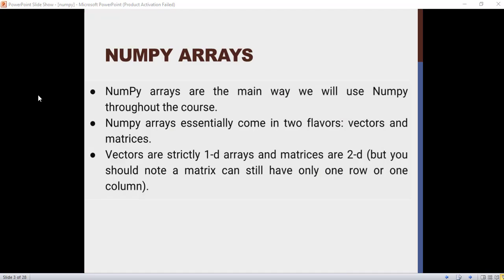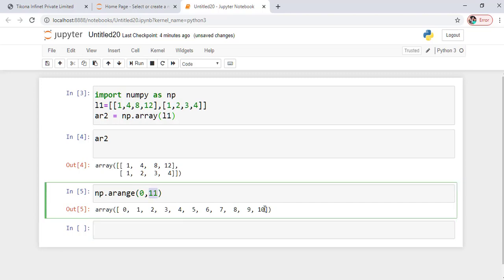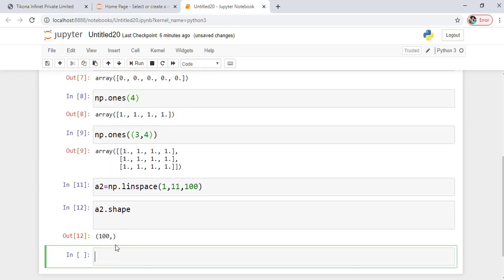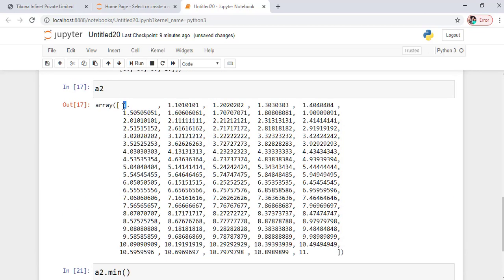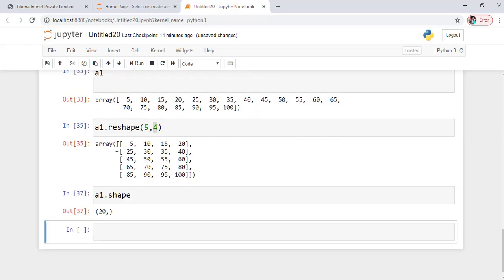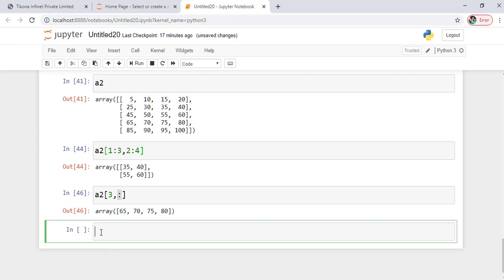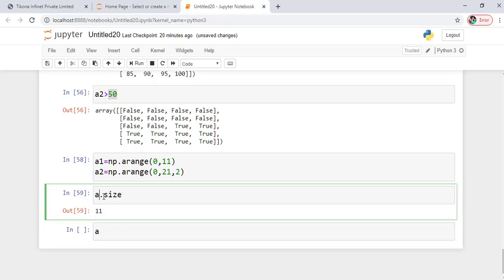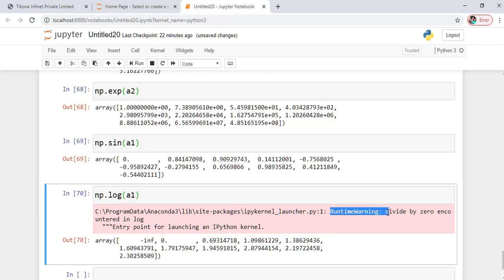10 minute crash course on NUMPY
This is a comprehensive tutorial in NUMPY to get one started with the package within 10 minutes, without any prior experience